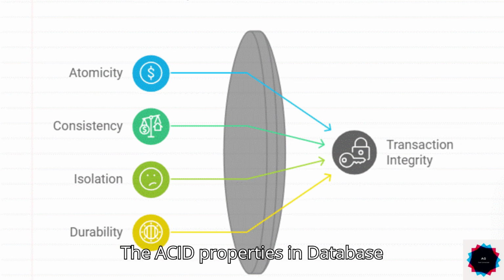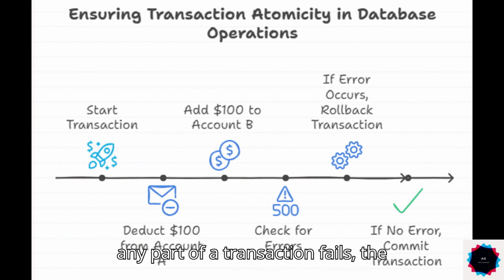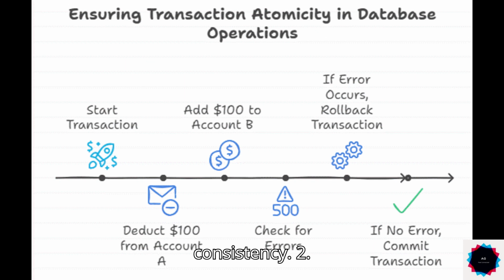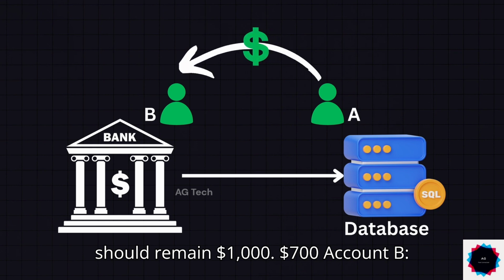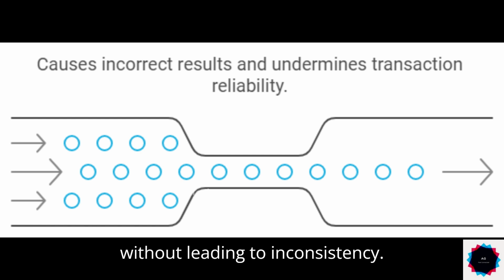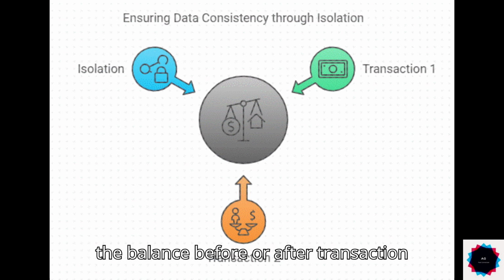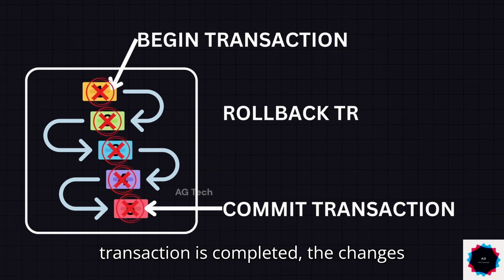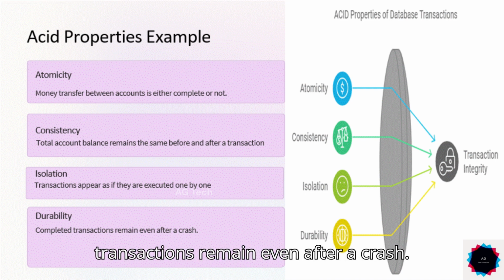acid properties in dbms with example | acid properties in dbms with real time example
acid properties in dbms with exaample | acid properties in dbms with real time examples

The ACID properties in Database Management Systems (DBMS) ensure that database transactions are processed reliably.
 ACID stands for Atomicity, Consistency, Isolation, and Durability.
 Each property plays a critical role in maintaining the integrity and reliability of a database. Let’s discuss each with examples:

Together, these properties ensure that a DBMS can reliably process transactions and maintain data integrity even in the face of failures or concurrency.

lets see example of acid properties

Atomicity

 Money transfer between accounts is either complete or not.

 Consistency

 Total account balance remains the same before and after a transaction.

 Isolation

 Transactions appear as if they are executed one by one.

 Durability

 Completed transactions remain even after a crash.